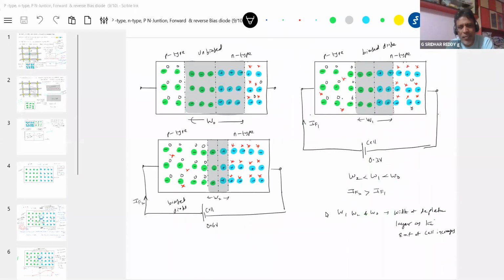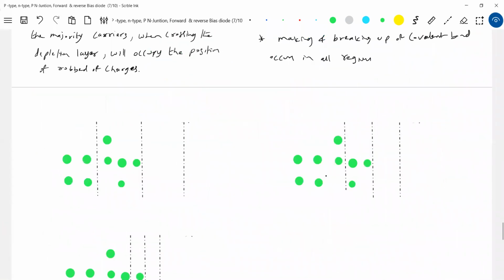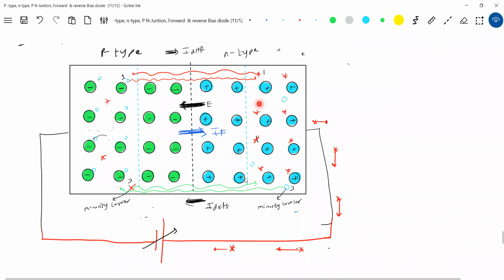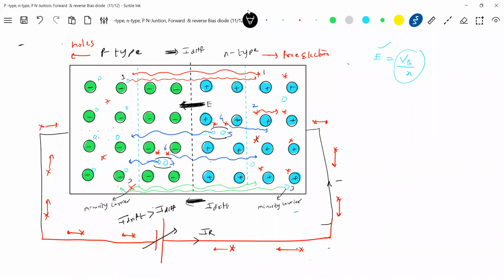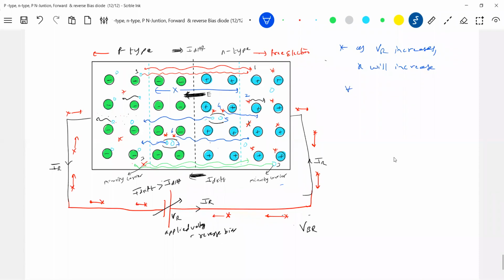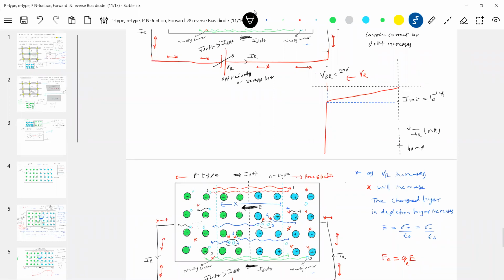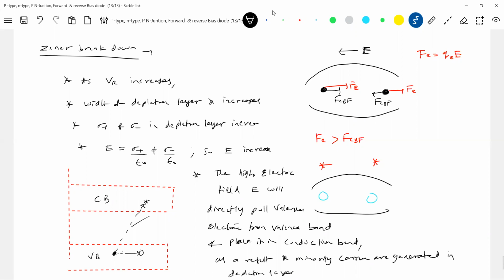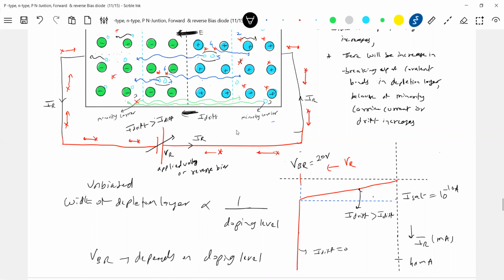27/3) Forward bias and reverse bias characteristics of p-n junction diode | Semiconductors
semiconductors class 12 physics, holes and free electrons, depletion layer in pn junction,pn junction diode class 12, forward bias and reverse bias, knee voltage and breakdown voltage, dynamic forward resistance, drift current and diffusion current, avalanche breakdown